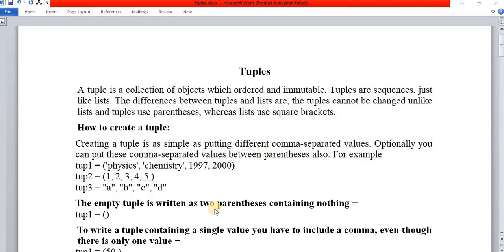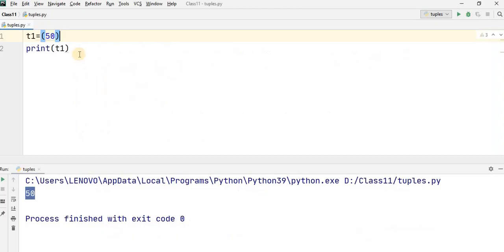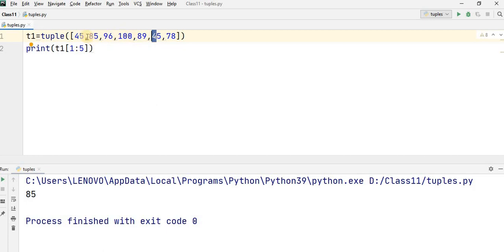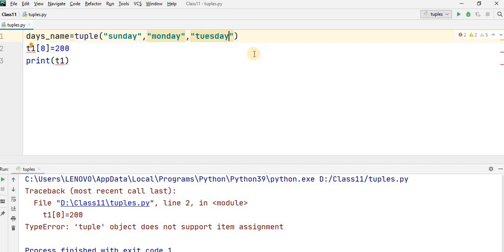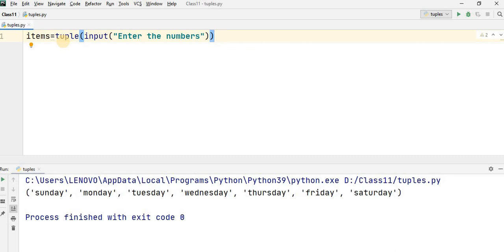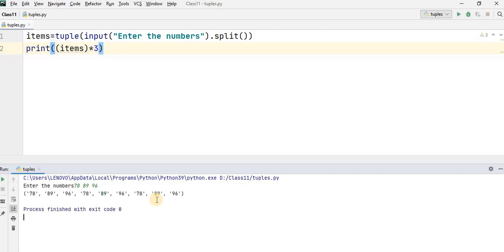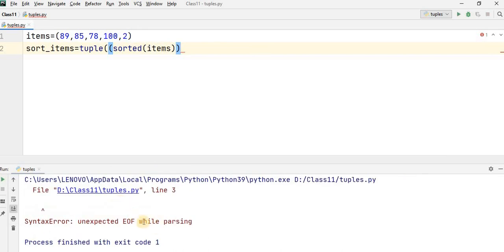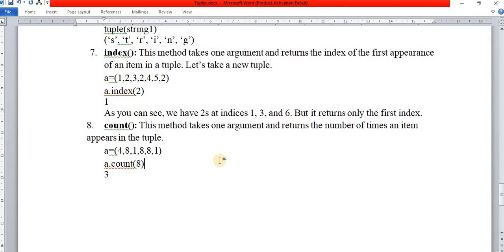42. Tuples Introduction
In this you will learn about Tuples. What is tuple and what are the similarities and differences between tuples and lists.